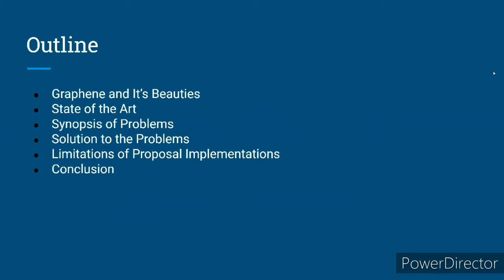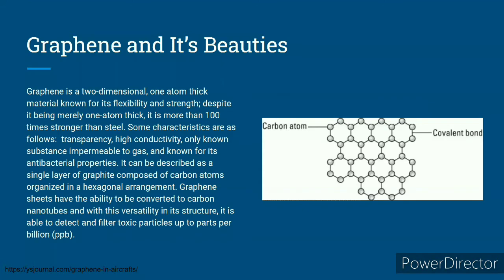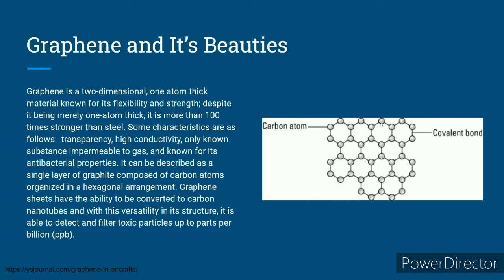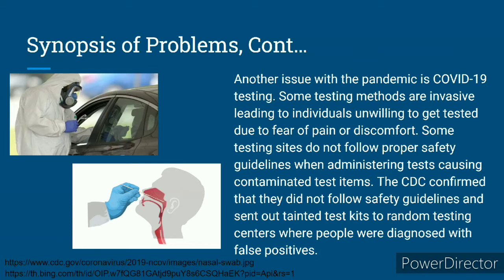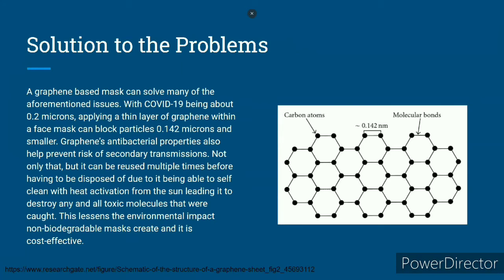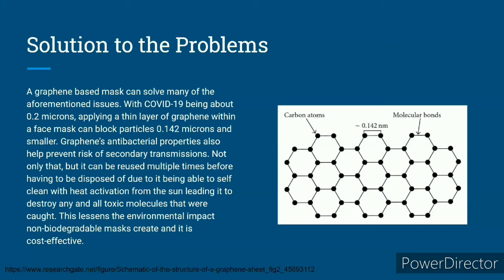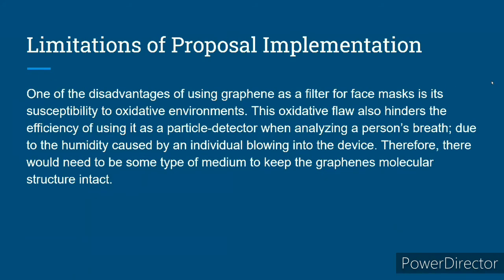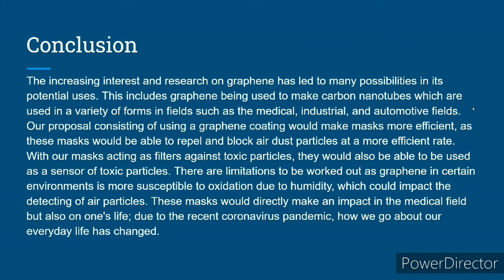Graphene The World - Student Presentation